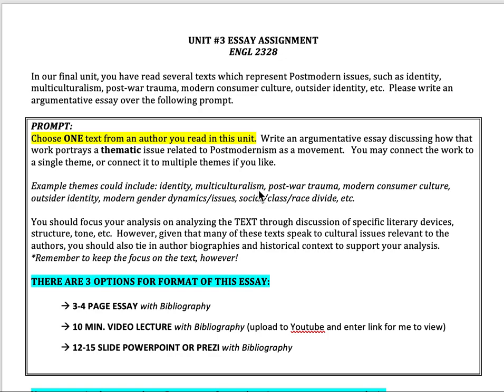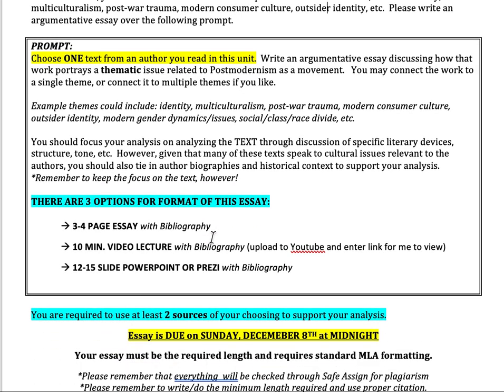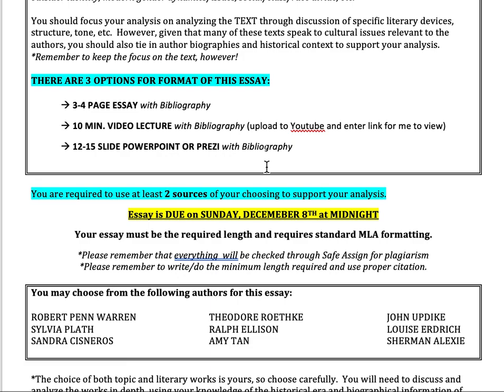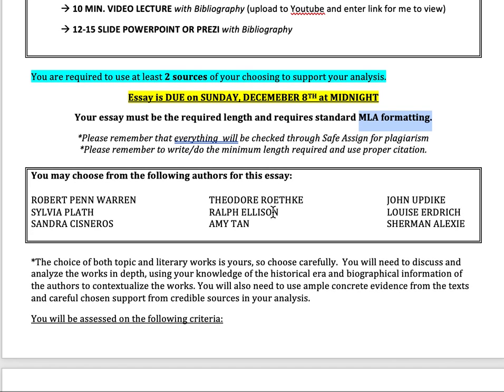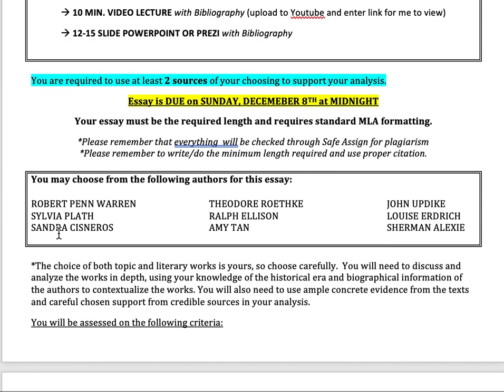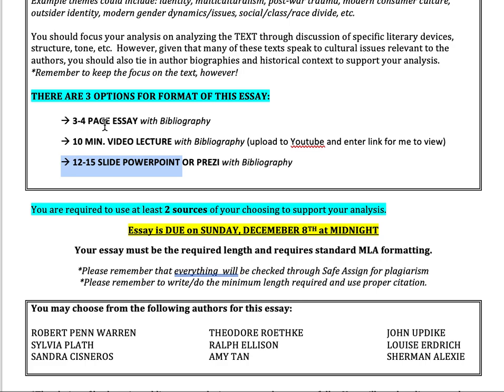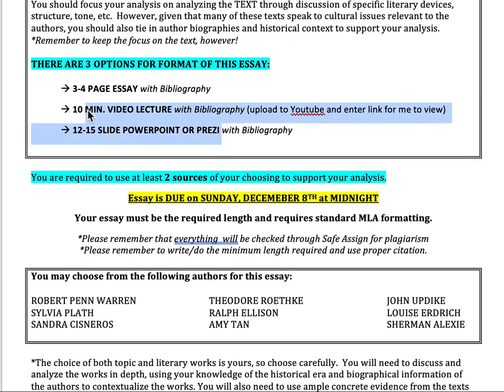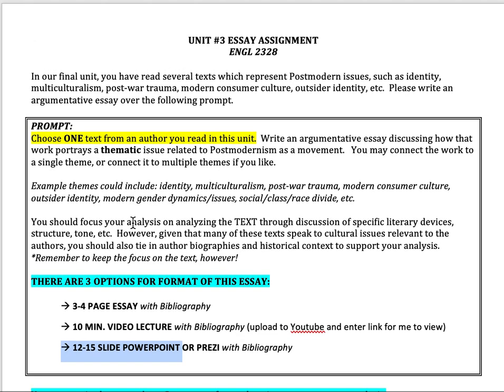TCC Fall 2019 S2 Essay #3 Explanation